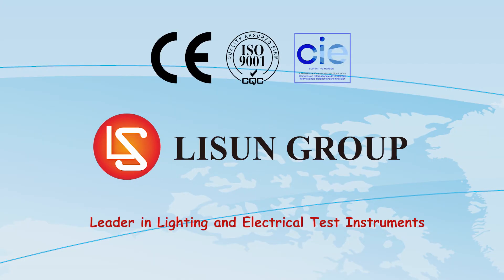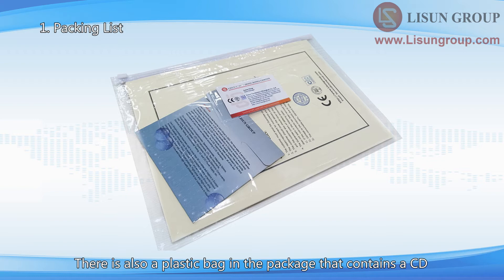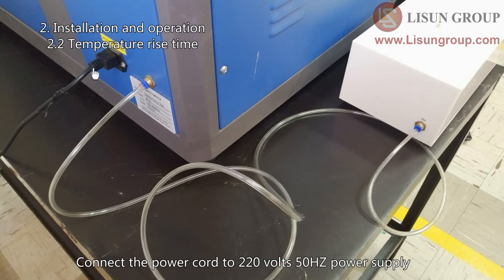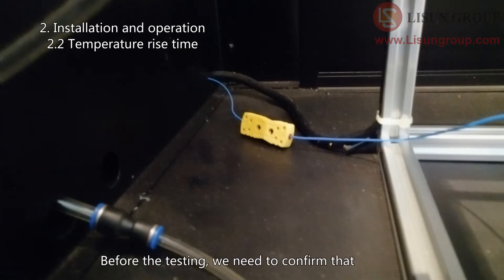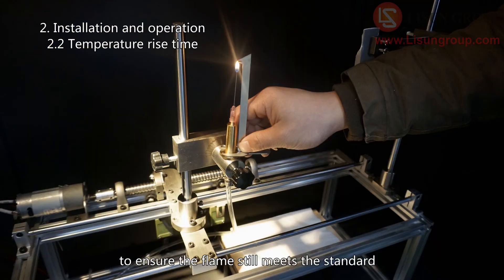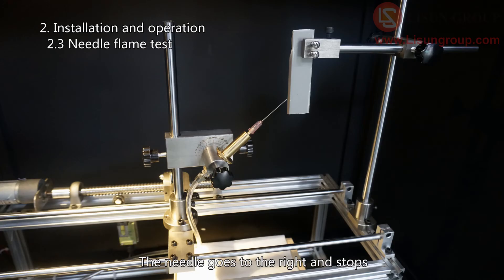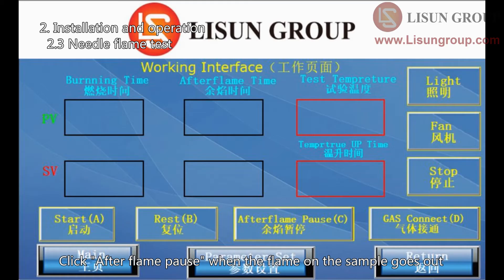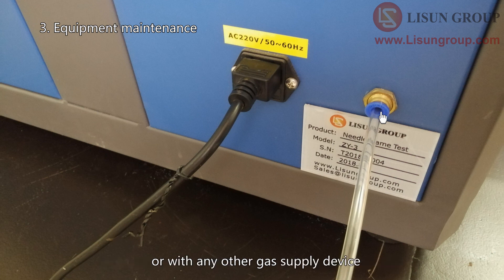ZY-3 Needle Flame Test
According to IEC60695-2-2 and IEC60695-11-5, GB/T-5169.5, ZY-3/ZY-3S needle flame test equipment is applied in the production and quality control department of lighting products, hyperpiesia electrical apparatus, domestic appliance, machine electric appliance, electrical machine, power tool, electronic instrument, electrician instrument and technical equipment. Also, the apparatus is fit for the industry of insulation material, engineering plastics and solid combustible material.